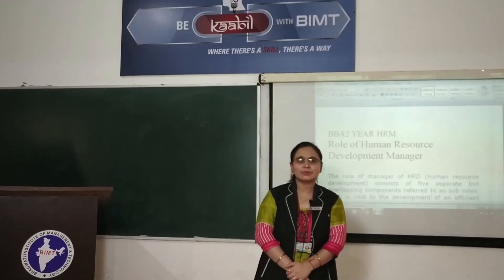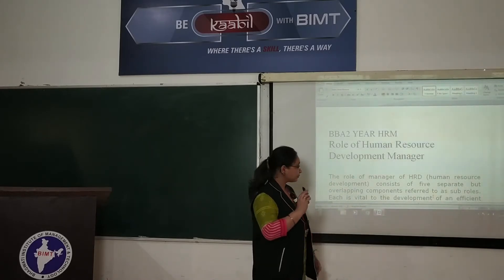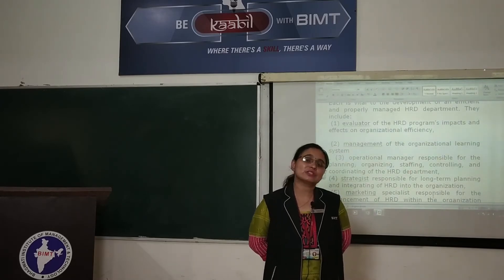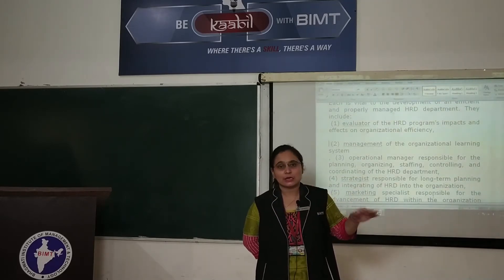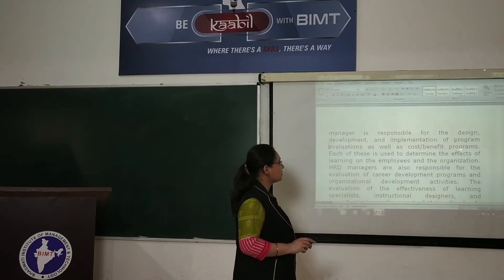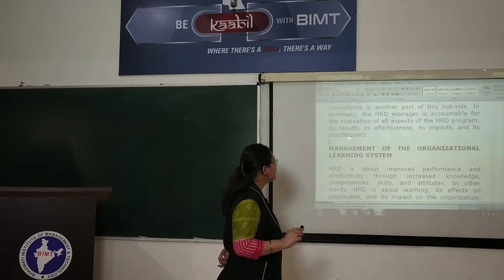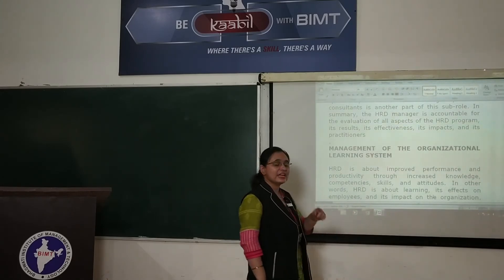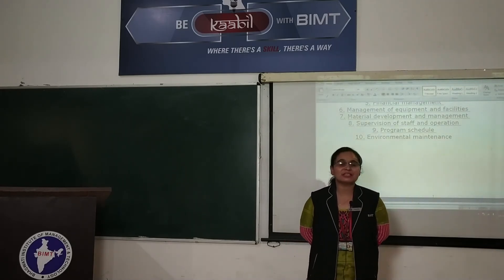HUMAN RESOURSE MANAGEMENT (lecture 16) | BBA 2nd Year | Himani Mam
Subject Name :- HUMAN RESOURSE MANAGEMENT
Course & Year  :- BBA 2nd Year
Lecturer :- Ms. Himani Mam
lecture 16

Join us on BIMT ONLINE NETWORK (1 Lakh+ People)